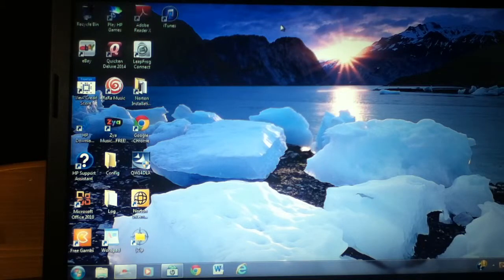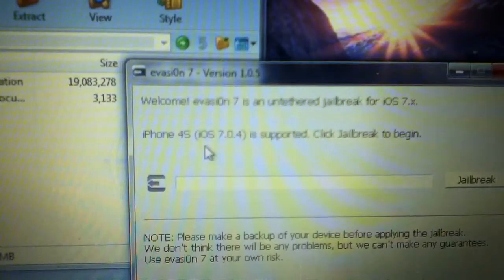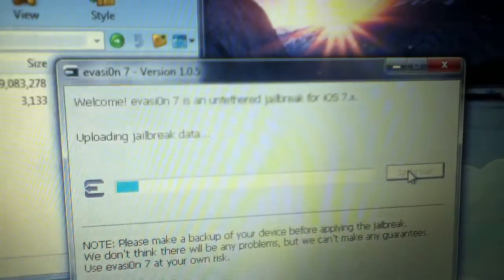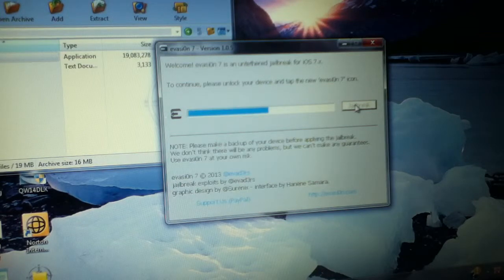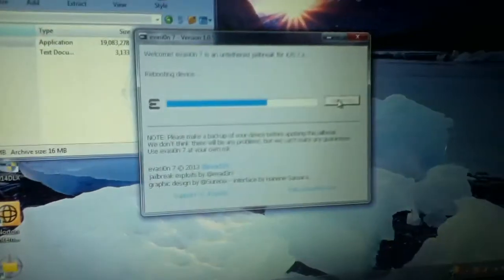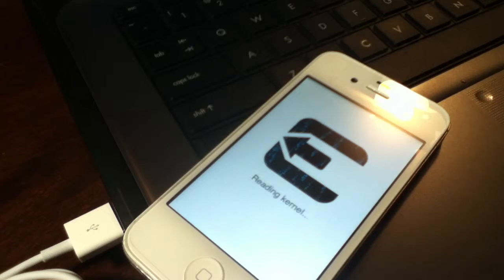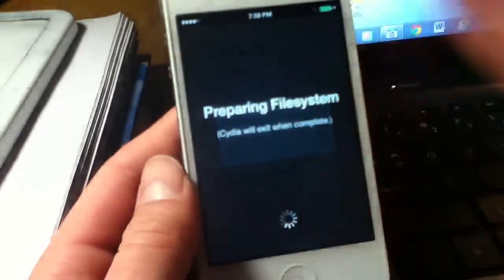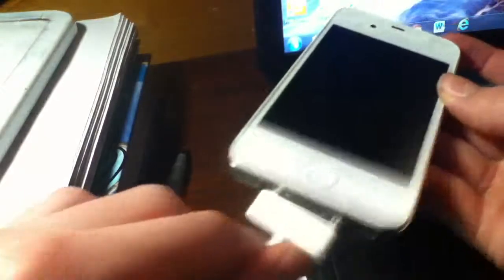How to jailbreak ios 7 with Evasi0n